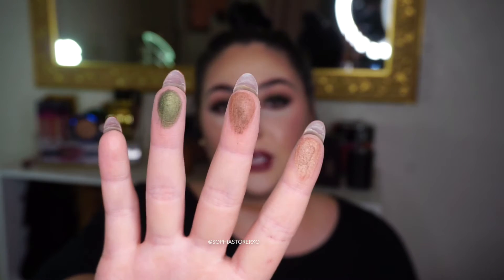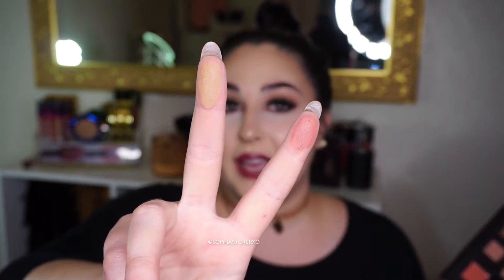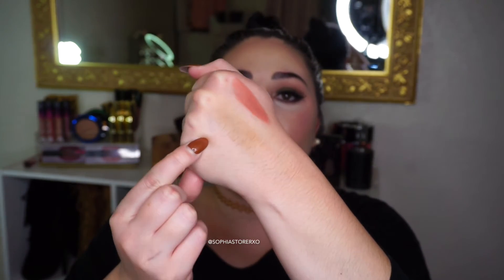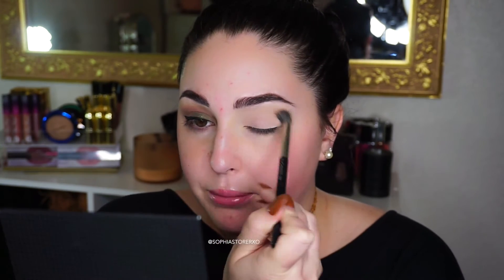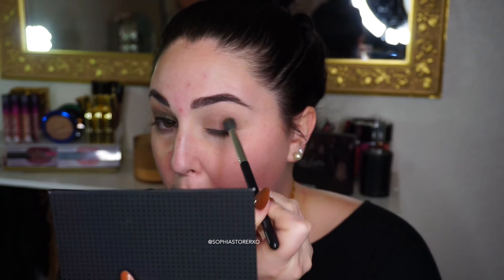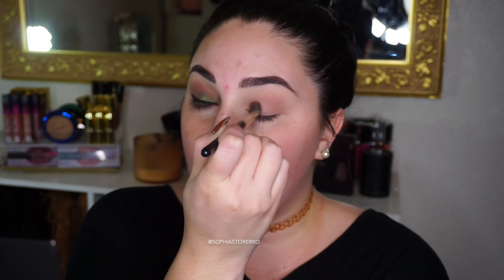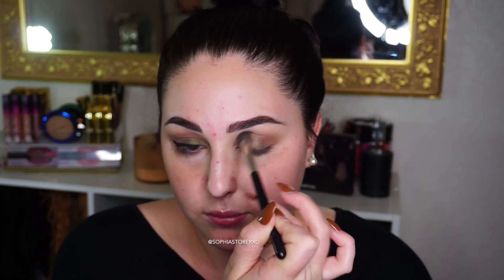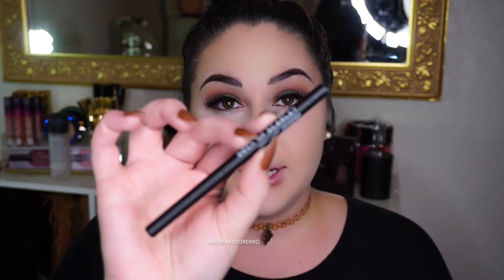The BEST Day To Night Palette?? Deck Of Scarlet REVIEW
PALETTE IS $29.99 SORRY FOR THE MISTAKE**
Hey babes! Hope you're all having a beautiful day. I'm trying to stay as consistent as possible on YouTube! From this moment on I will be uploading Wednesday & Sunday. Hope you enjoy the video. Leave me comments below. LOVE YOU!

BlendSmart: "Sophia15"
SYK Cosmetics: "sophia"
Gerard Cosmetics: "storerxo"

FAQ QUESTIONS:
-IN THIS VIDEO: Alan Walker-Fade NCS
Camera I Vlog & film with: Sony NEX5t(a5100)

XOXO

p.p.s. I LOVE YOU. ♡ ♡♡♡♡♡♡